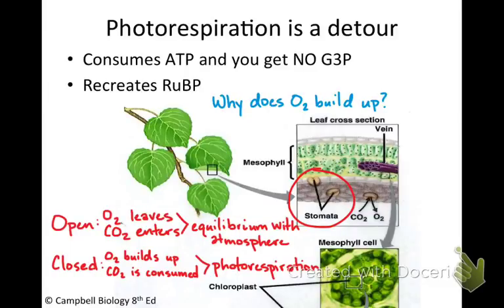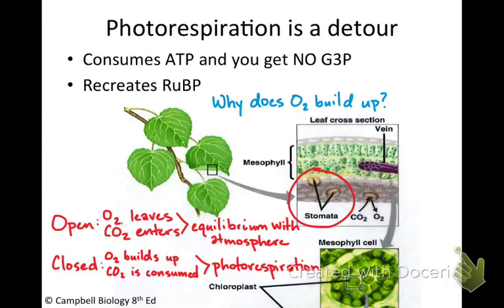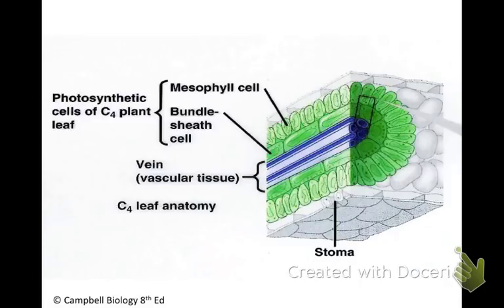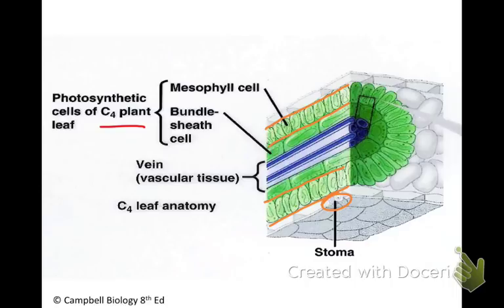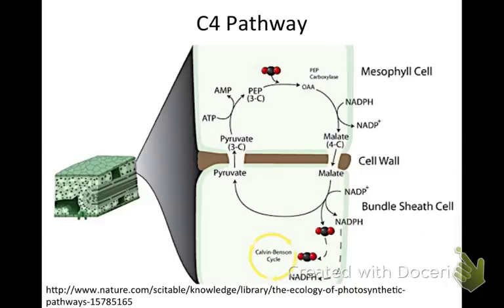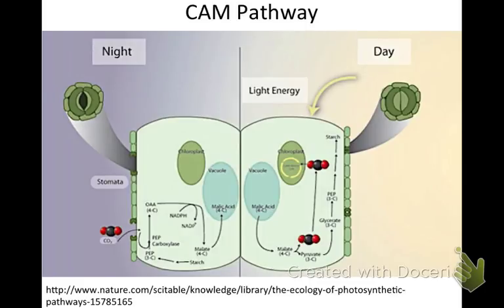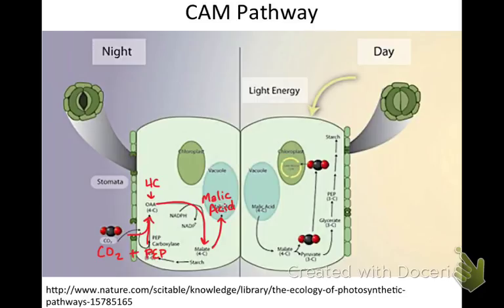Cellular Energetics 1: Photosynthesis Part 5